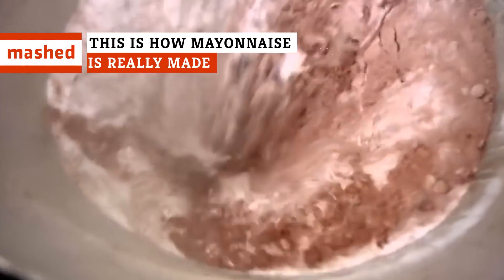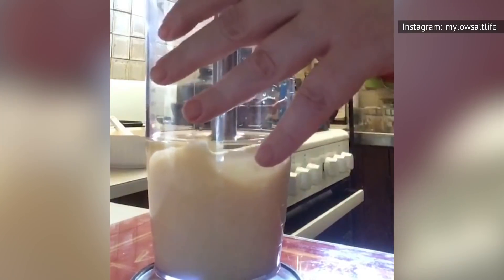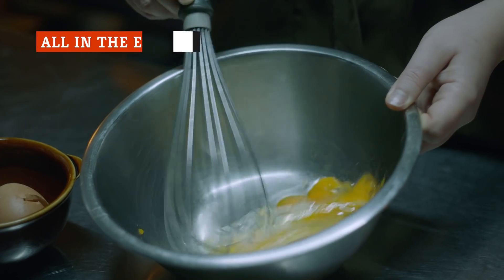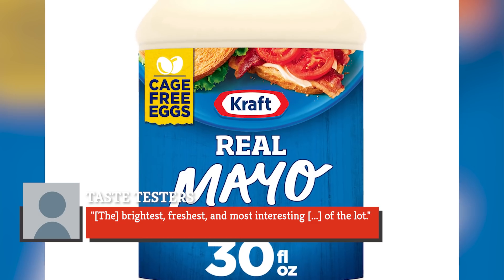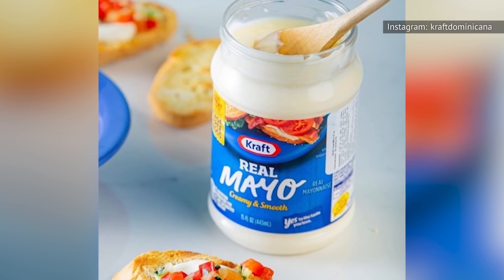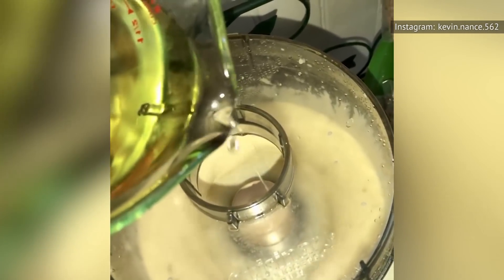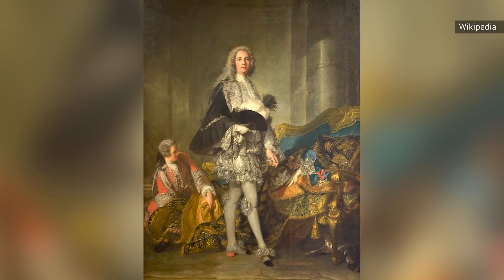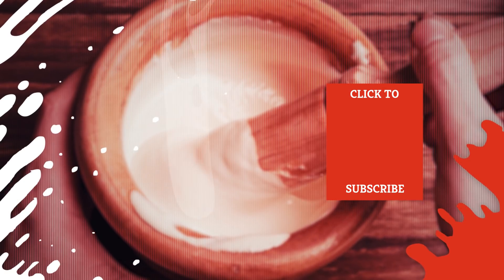What You Didn't Know About How Mayonnaise Is Really Made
Mayonnaise has a reputation for being a boring condiment, but that's only true if you fail to go beyond the surface. Not only are there tons of flavor combinations and seasoning techniques that can absolutely add major flavor to it, but mayo also has an absolutely fascinating history. Two countries are still beefing over who invented it to this day!

Then there's the science. Mayonnaise is made using a particular chemical process that ensures it stays smooth and creamy instead of separating into its component parts. Once you know the secret, you can even make it at home. This is how mayonnaise is really made.

Making it at home | 0:00
The art of emulsification | 1:17
The industrial process | 2:21
All in the eggs | 3:35
Battle of the brands | 4:25
A lighter option | 5:57
Spicing it up | 6:57
Awesome sauce | 8:01
Aioli vs. mayonnaise | 9:08
Murky origins | 10:20
Its name | 11:31